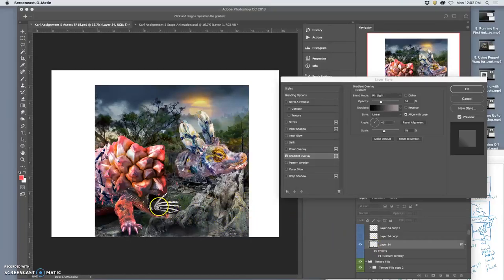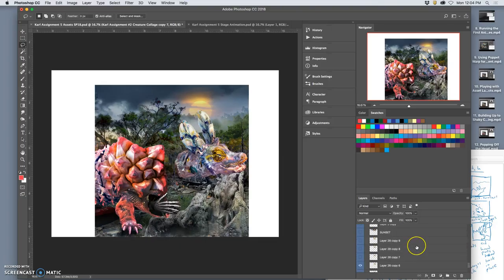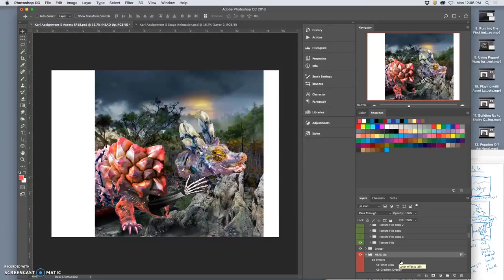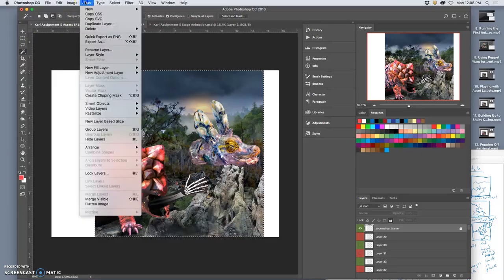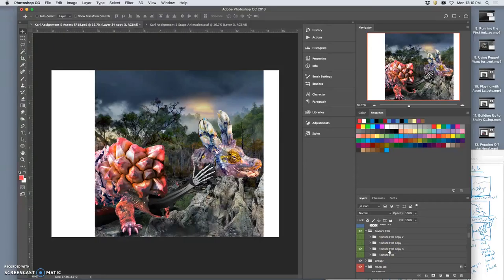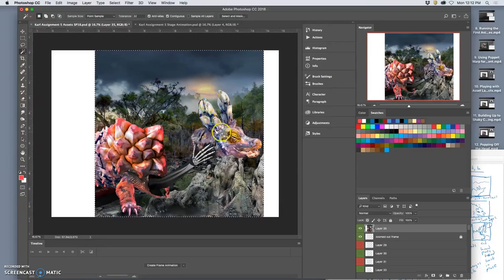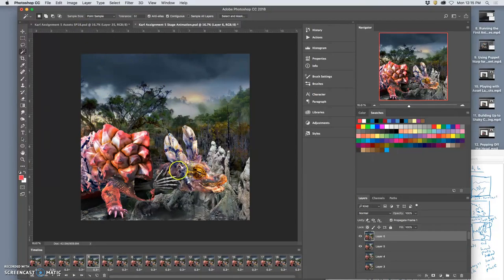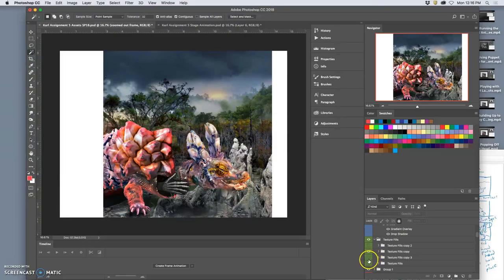13 Pulling the Head Back On